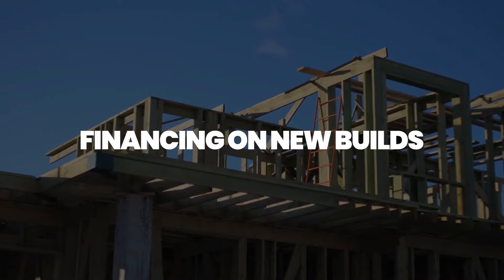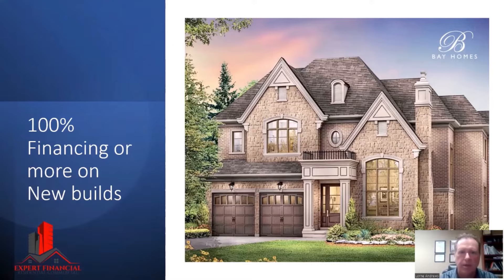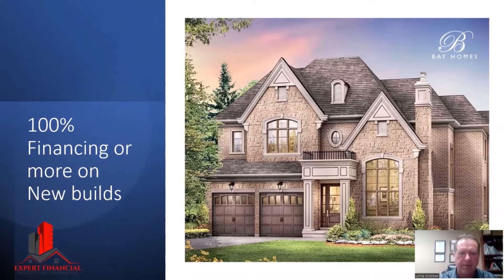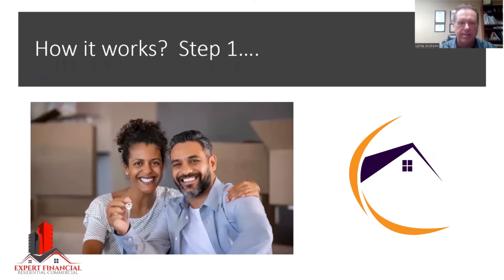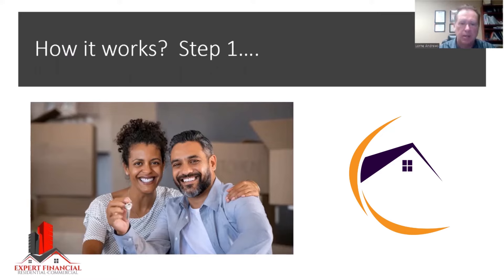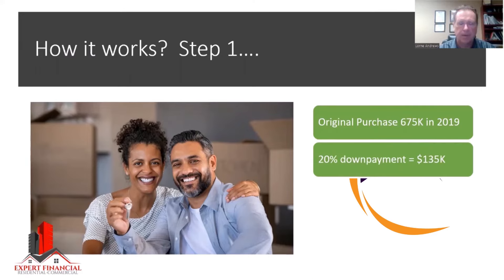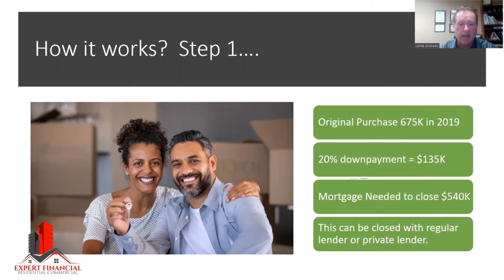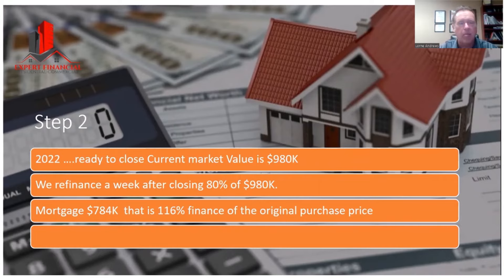Unlocking the Value of Your Home 🇨🇦🏠🍁 (SIMPLE FINANCING GUIDE)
As a finance expert, I'm always looking for ways to help my clients get the most out of their investments. That's why I'm passionate about educating people on the benefits of refinancing new builds.

Whether you bought your home a few years ago or are just closing on a property now, refinancing could be the key to unlocking hidden equity. I'll show you how to evaluate your options and find the best financing solution for your situation.

Don't miss this opportunity to put more money back into your pocket - watch my video now!

Are you hitting your investment property limit? Don't let lending criteria hold you back! Learn about Debt Service Ratio (DSR) qualification and how it can help you buy more properties.

Discover the benefits of investing in holding companies and take advantage of their favorable rates. Want to invest in multi-unit properties? You're in luck!

Learn about the new program that allows you to purchase up to $20 million with as low as 5% down and amortization of up to 50 years.

Join me and unlock your investment potential today!

✅ Markets Served: Greater Toronto Area; All Ontario Regions
🏢Address:
5780 Timberlea Blvd, Unit 106
Mississauga, ON
L4W 4W8

📢 Our Motto:
Get a Better Mortgage.
''We're here to help first-time homebuyers, mortgage renewals, refinancing, and more.''

🔍More About Lorne Andrews (Principal Broker)
''Working for you, not the Banks''
As a home loans strategist, my role is to help you architect a custom home loan solution that meets your short-term and long-term goals. With access to over 50 lenders, we can provide you unbiased advice and create a financing strategy that allows your mortgage to work for you instead of you working for it ultimately giving you financial peace of mind.